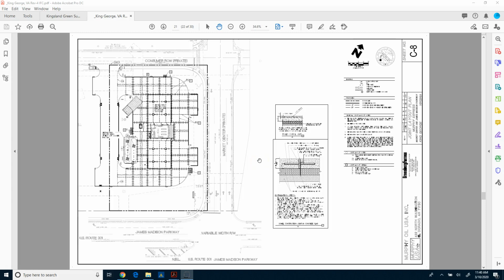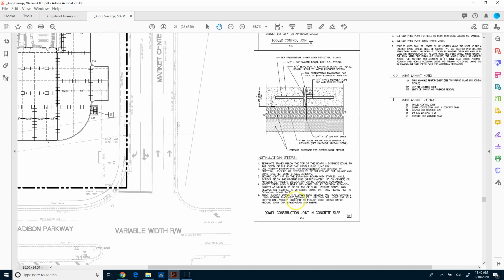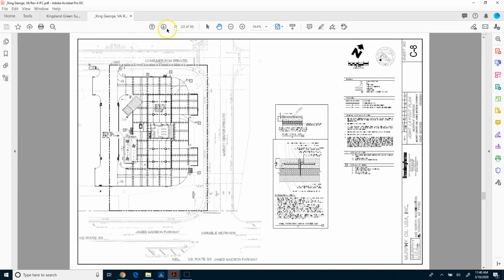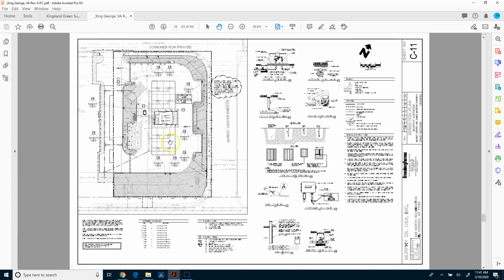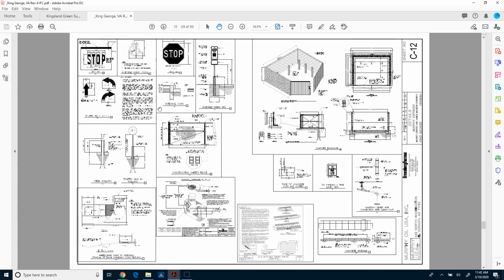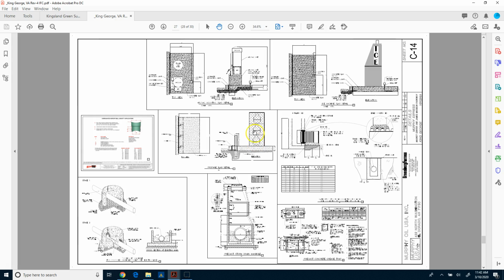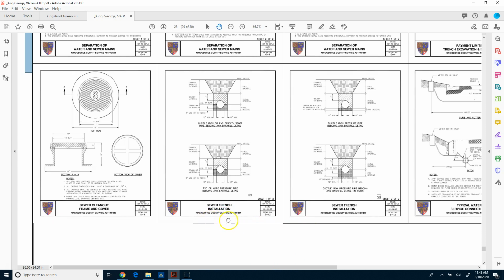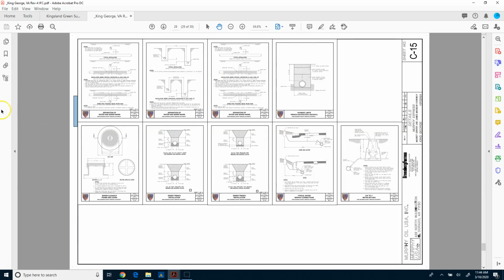Civil, Survey Plan Reading Miscellaneous Plans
The document outlines various plans and details for a construction project, including a joint layout plan for concrete paving, a truck route plan for fuel delivery, and separate landscape and irrigation plans. It emphasizes the use of software to calculate turning radii for trucks and the importance of precise placement of vegetation and irrigation systems. The document also includes detailed sections on signage, curbs, sidewalks, dumpster pads, storm sewers, waterlines, and utility details, such as a propane storage facility. It highlights the differences in county requirements, using Henrico County as a reference. Additionally, the document covers visual alarms for pump stations and discusses the components of a typical construction plan set, which includes cover sheets, site plans, grading plans, utility plans, profiles, and details. The text suggests that while having CAD data is beneficial, the combination of layout and grading plans can be used to build a model, depending on the contractor's equipment and methods, such as using laser grading for flat pads. Understanding how to locate and interpret data within these plan sets is crucial for successful project execution.